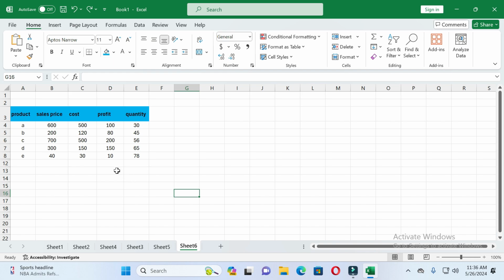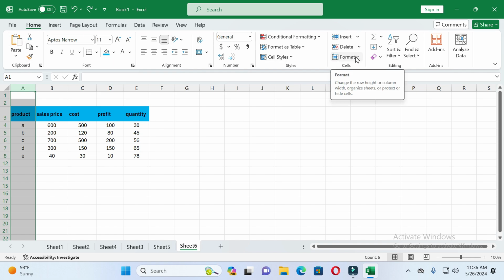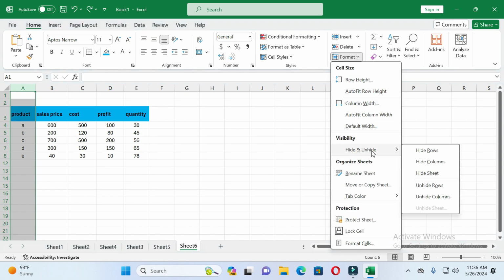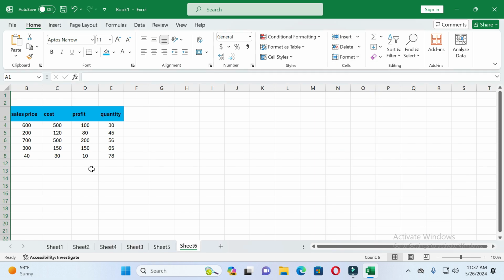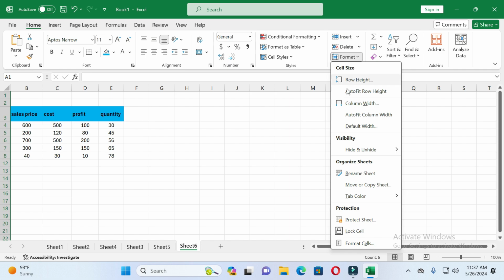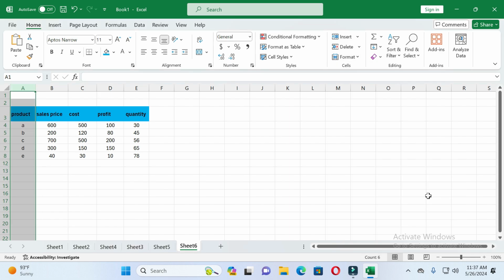how to unhide columns in excel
Learn the essential Excel skill of how to unhide columns in Excel effortlessly with this comprehensive tutorial. Whether you're a beginner or an experienced user, mastering how to unhide columns in Excel is crucial for efficient data management. In this step-by-step guide, we cover various methods to unhide columns in Excel, including shortcuts and menu options. Discover the easiest ways to unhide columns, unhide multiple columns, and even unhide all columns in Excel with just a few clicks. This tutorial is perfect for anyone seeking to enhance their Excel proficiency, offering valuable Excel tricks and tips along the way. Unlock the power of Microsoft Excel by learning how to unhide columns in Excel 2016, Excel 365, or any other version. With our detailed instructions and demonstrations, you'll gain confidence in navigating Excel's interface and manipulating data effectively. Whether you're working on personal projects or professional tasks, mastering how to unhide columns in Excel is a fundamental skill that will streamline your workflow and boost productivity.

Following queries has been resolved in this video:

unhide columns in excel
unhide columns
unhide column in excel
excel unhide all rows
excel tutorial
excel tricks
excel tips
ms excel
microsoft excel
in excel
how to unhide column in excel 2016
how to unhide column in excel 365